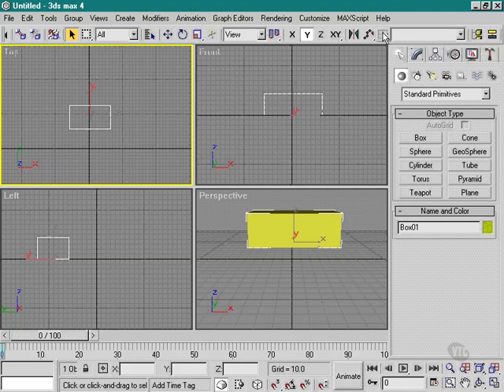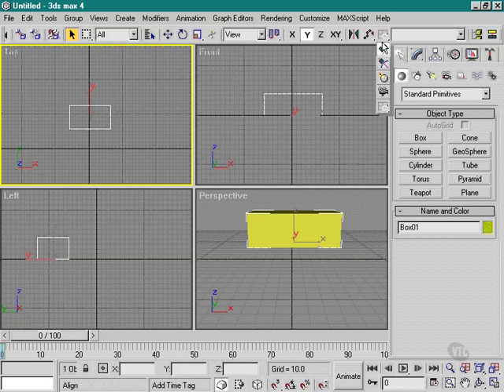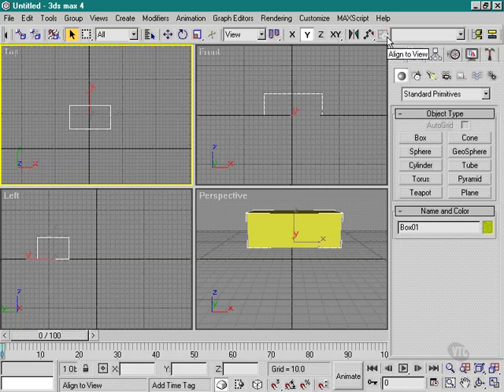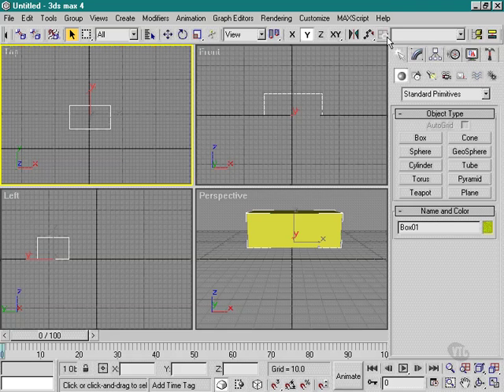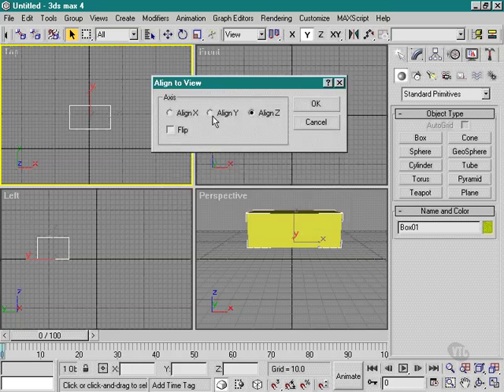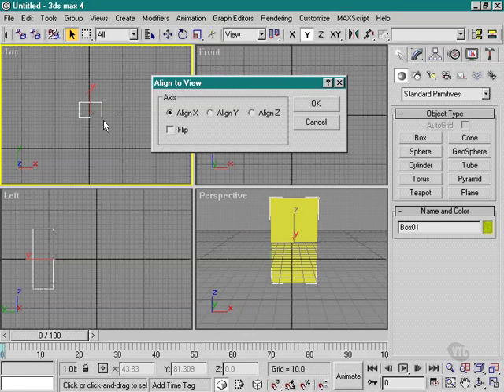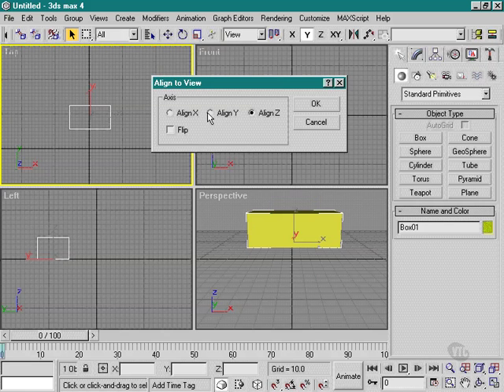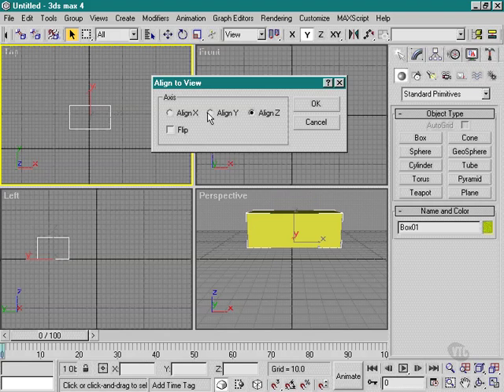47 Align to View